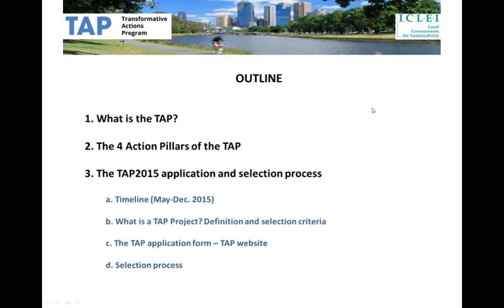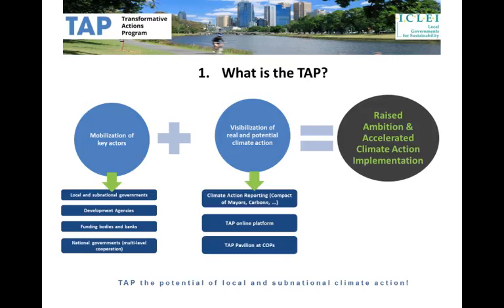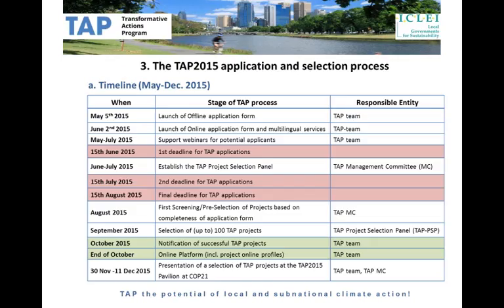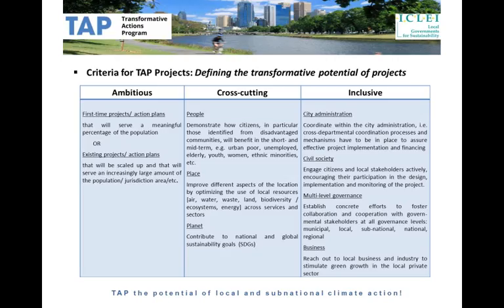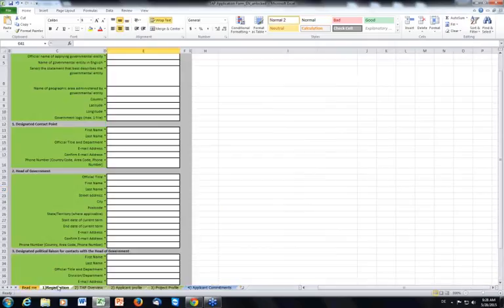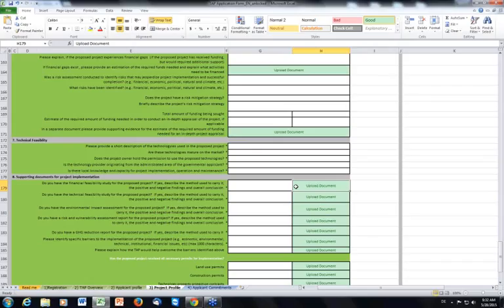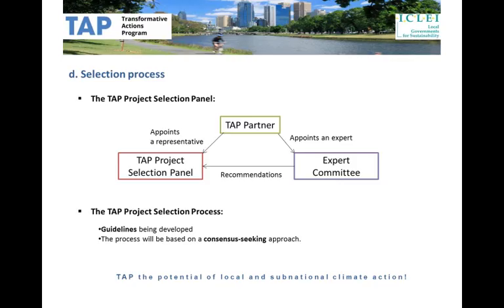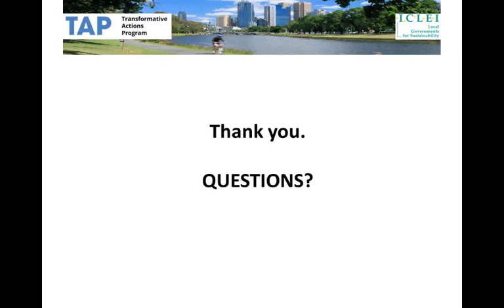Introducing and explaining TAP (English) 2015 05 28 - Session 2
Webinar held on the 28th of May 2015
at the ICLEI World Secretariat

Facilitator: Annabelle Roblin, Junior Officer, COP21
Speakers: Annabelle Roblin, Agathe Cavicchioli, Junior Project Officer, Low Carbon Cities Team
Technical Facilitation: Louisa Weiss, Junior Officer, Knowledge Management